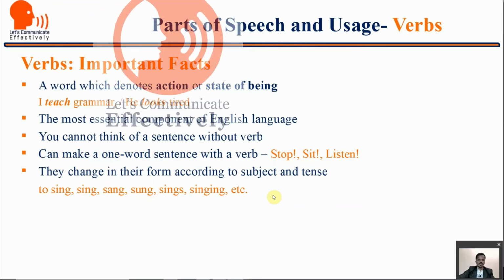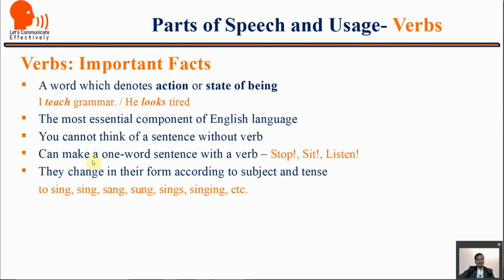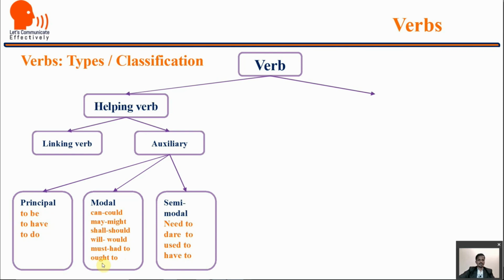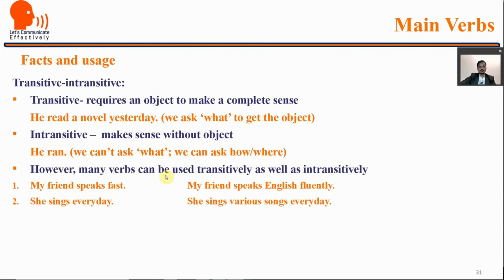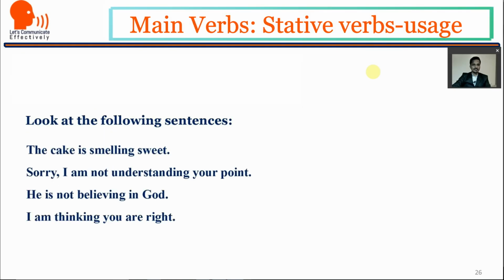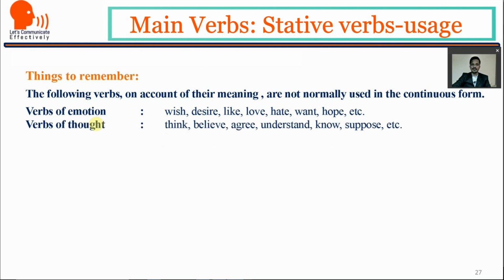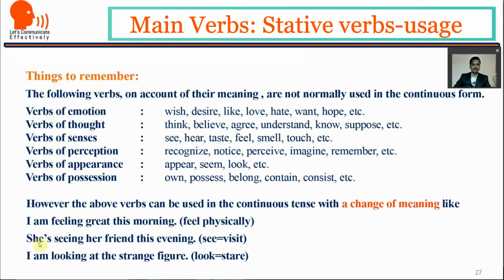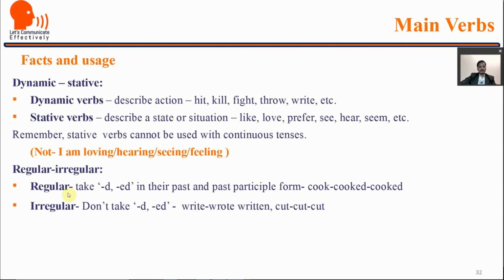Verbs in English | Main Verbs | Types, Examples, Proper Usage | English Grammar in 10 minutes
Let's learn about main verbs in English- Transitive-intransitive, dynamic-statice, regular-irregular. Sometimes, stative verbs like see, feel, look, etc., are also used in progressive tense like 'I am seeing him'.
How?
Watch this video carefully.